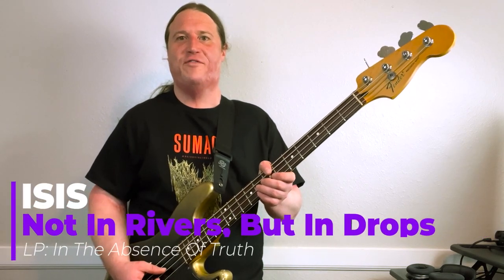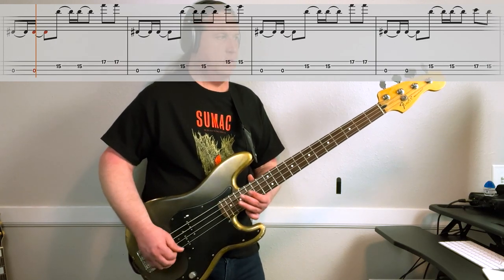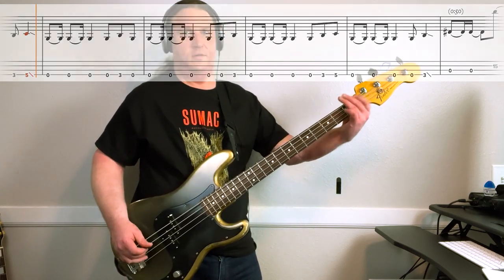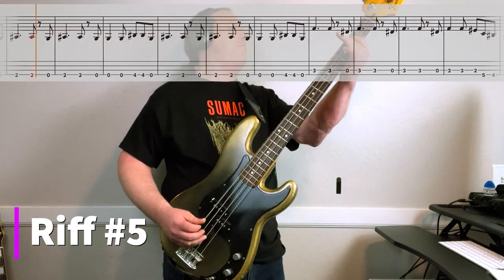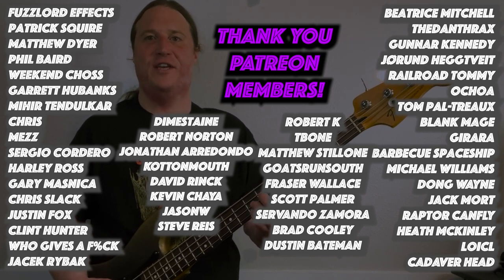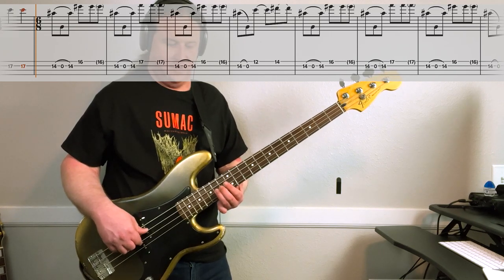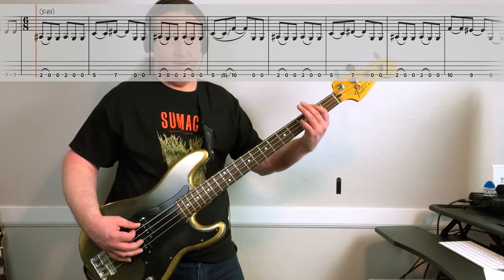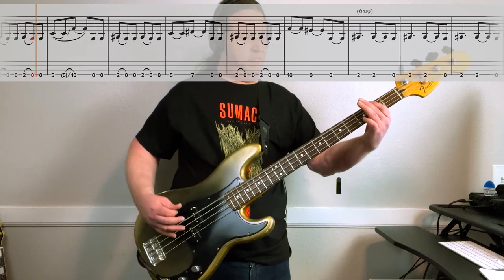Not In Rivers But In Drops by ISIS // Bass Lesson + Bass TAB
🎧 ISIS | In The Absence Of Truth | Not In Rivers, But In Drops 🎧

🔮 LESSON NOTES 🔮
TUNING:
Drop B (B - F - B - Eb)

KEY:
B Minor (B - C# - D - E - F# - G - A)

FEATURES:
Uses A Pick, Half - Time, Hammer-Ons, Slides, Grace Notes, Pull-Offs, Syncopation

RIFFS:
(00:00) INTRO
(01:06) RIFF 1
(02:41) RIFF 2
(05:00) RIFF 3
(06:35) RIFF 4
(07:21) RIFF 5
(08:02) RIFF 6
(08:40) RIFF 7
(10:38) RIFF 8
(12:31) RIFF 9
(13:12) RIFF 10
(16:30) OUTRO

BASS:
Fender Precision Bass @fenderguitars

PICKUPS:
Seymour Duncan Quarter Pounders @seymourduncanpickups

STRINGS:
Black Harbor Sound Heavies @blackharborsound

AMP:
Darkglass Electronics Microtubes 500 v.1 Amp Head @darkglasselectronics

CAB:
Ampeg SVT 8x10 Cab Sim

EFFECTS:
Electrofoods Unlimited Rad Sickness Boost/OD, Whirlwind Bass 10 EQ, Boss LS-2 Line Selector, Strymon Compadre Compressor + Boost, Fuzzlord Space Master